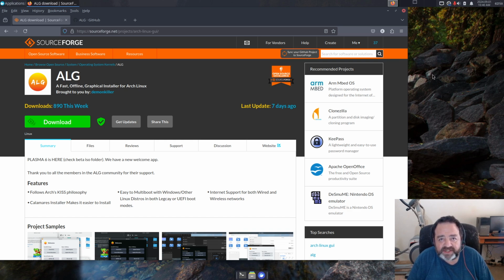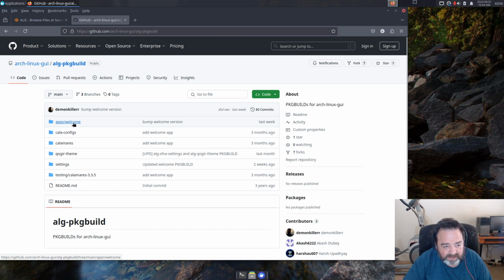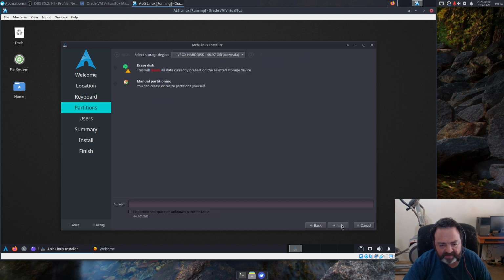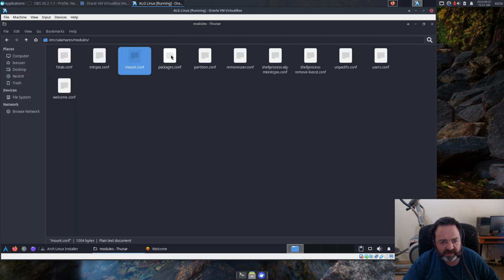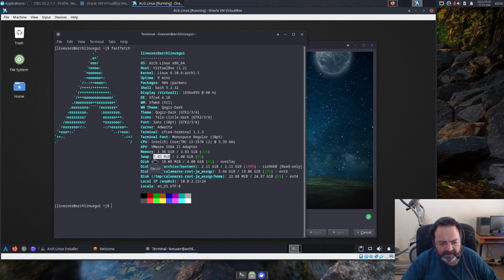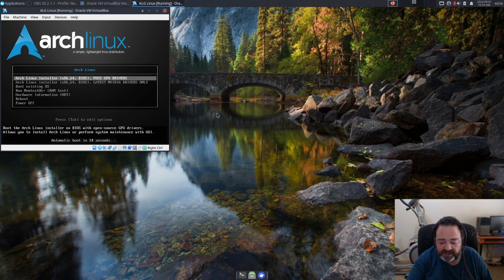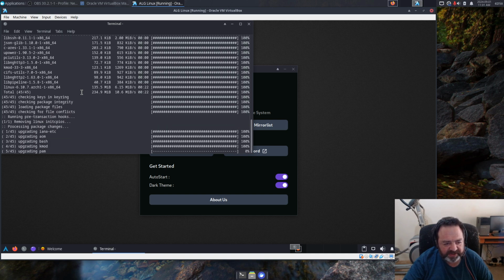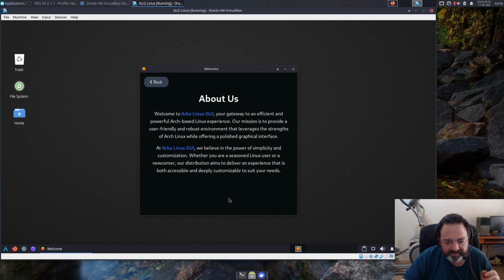Look @ ALG Linux 2024.08 | Arch Linux Based Spin Done Right!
ALG (formerly Arch Linux GUI, now Akra Linux GUI), is a fast, offline, graphical installer for Arch Linux.

Features:
    -- Follows Arch's KISS philosophy
    -- Calamares Installer Makes it easier to Install
    -- Easy to Multiboot with Windows/Other Linux Distros in both Legcay or
       UEFI boot modes.
    -- Internet Support for both Wired and Wireless networks

This Look @ video reviews ALG edition with customized XFCE 4.

Eznix Related Links:
Ezarcher